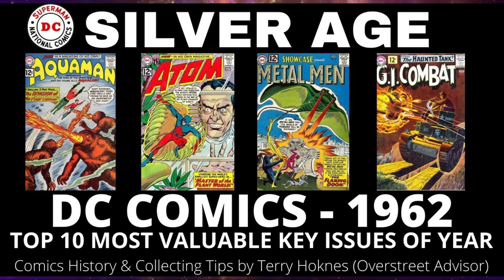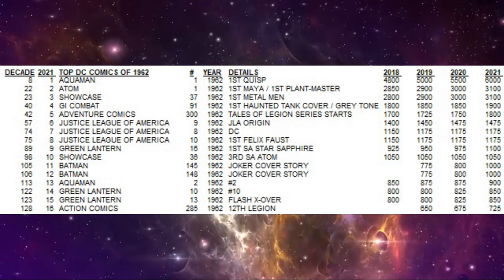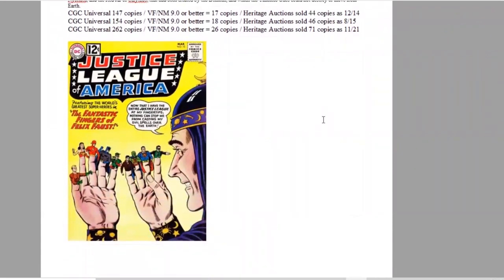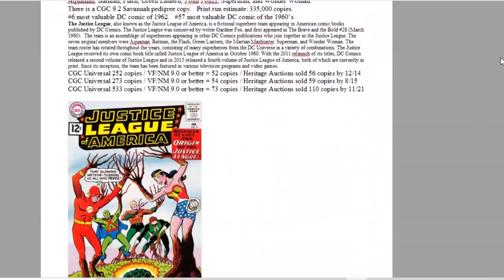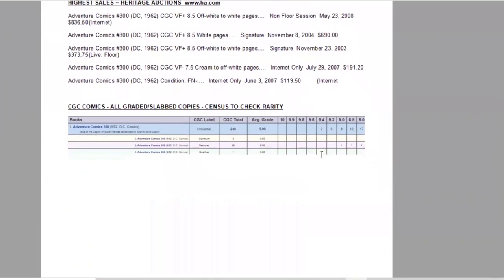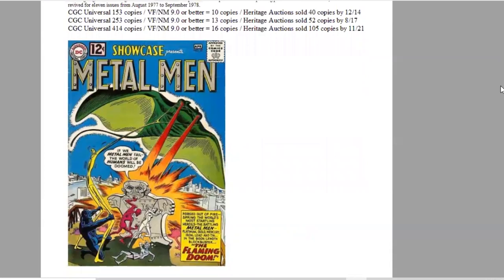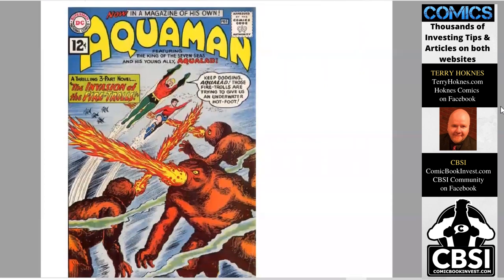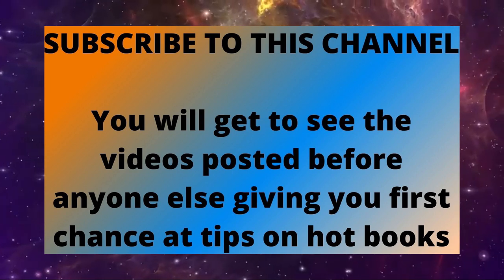SILVER AGE DC Comics 1962 Top 10 Most Valuable key issues comic book investing Aquaman Metal Men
Complete history of the most valuable and historic Marvel and DC Comics of every year of the Silver Age 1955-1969 broken down year by year into a series of videos.  We will learn the entire history and growth of the 2nd superhero age as DC and Marvel create their most beloved superhero characters of the 1950s and 1960s.  Learn why these key comics are great investments and historically important !